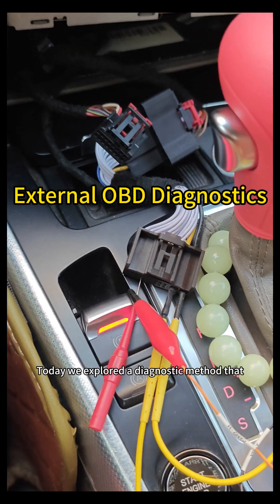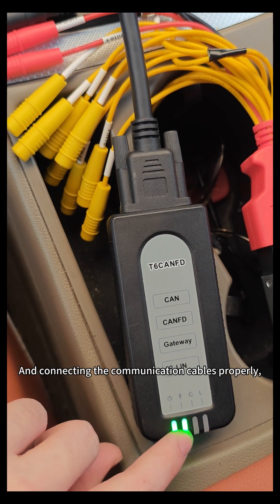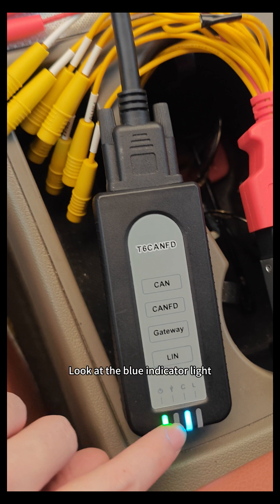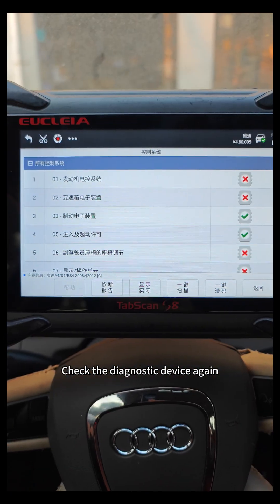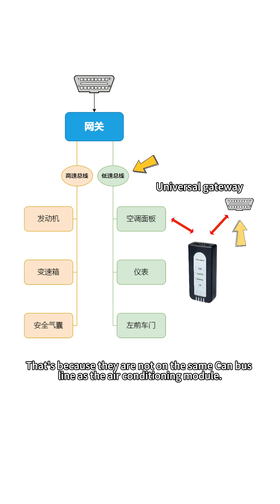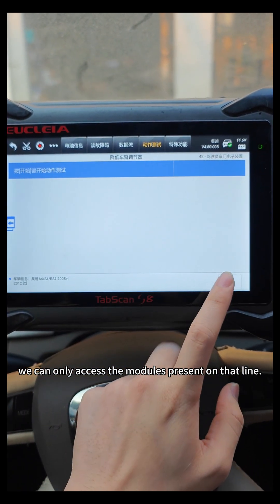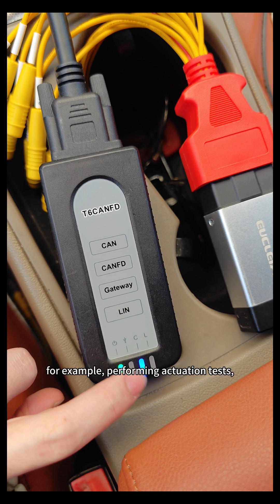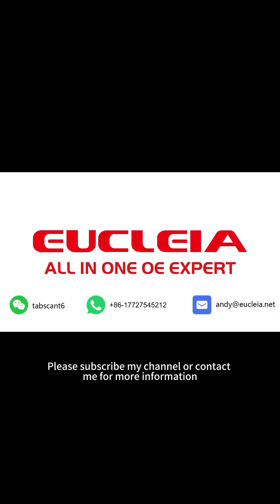How To Use T6 CANFD Universal Gateway Feature For Car External OBD Diagnostics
T6CANFD is specially designed for automotive electronics repair technicians, new energy powertrain repair technicians, and automotive electronics engineers. It integrates data acquisition capabilities for multiple communication protocols, including CAN, CANFD, and LIN, and features gateway simulation to meet various levels of automotive electronics testing needs.
Features:
1.CAN and CAN FD
1.1. Supports simultaneous acquisition of two CAN signals
1.2. Supports simultaneous acquisition of two CAN FD signals
1.3. Timestamp resolution of 0.1 milliseconds
1.4. Baud rate range: 5KBPS-1000KBPS
1.5. Compatible with CAN 2.0A (11-bit ID) and 2.0B (29-bit ID)
Common CAN Protocol Modules:
Engine Control Unit, Airbag Control Unit, Steering Control Unit, etc.
Common CANFD Protocol Modules: Airbag Control Unit, Battery Management Module, Blind Spot Detection Module, etc.
2. LIN
2.1. Supports dual channels LIN1 and LIN2
2.2. Supports automatic recognition of slave device ID addresses
2.3. Baud rate range: 4800 bps to 20 Kbps
2.4. Supports LIN 2.0 protocol
Common LIN Protocol Modules:
Compressor, Wiper Motor, Window Motor, etc.
3. Universal Gateway Simulation
3.1. Most ECU modules, when removed from the vehicle, cannot communicate directly with a diagnostic tool due to the lack of gateway connection.
3.2. T6CANFD supports simulating a gateway, allowing diagnostic tools to connect with ECU modules, enabling diagnostic functions.
3.3. While using the simulated gateway function, T6CANFD can also synchronously collect data transmitted between both parties, providing support for further analysis and diagnostics